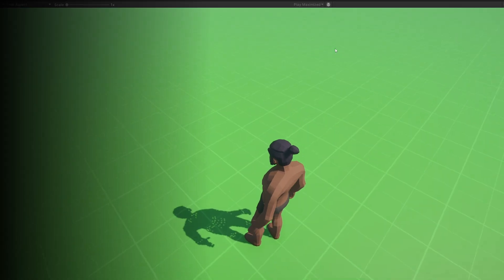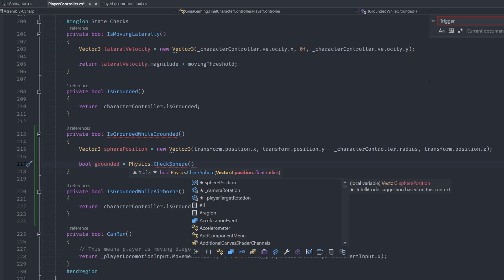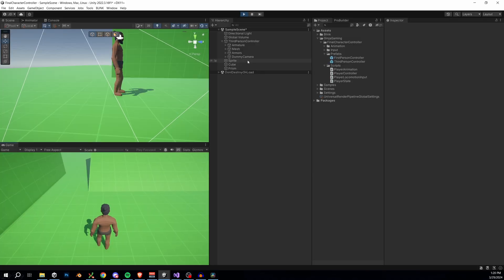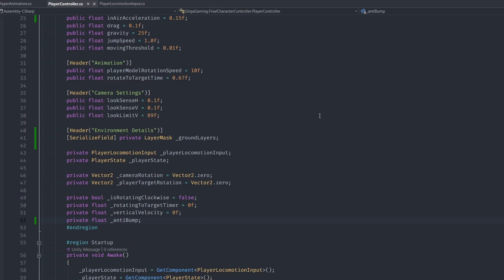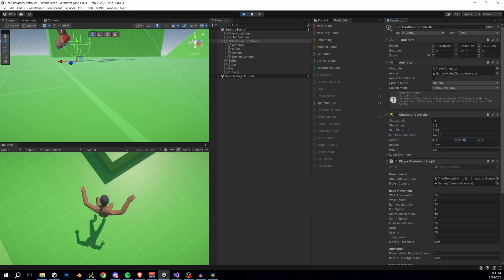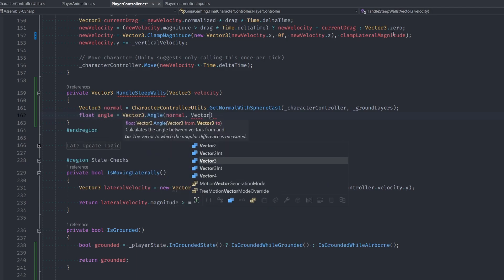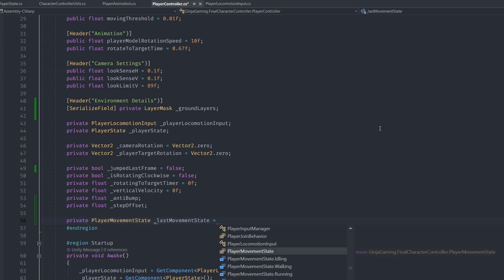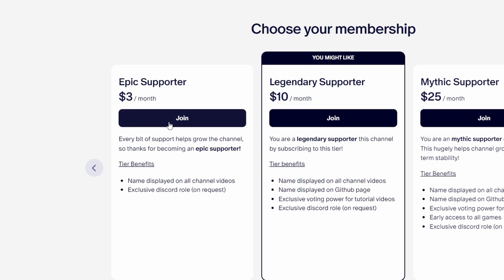1ST AND 3RD PERSON CONTROLLER - COMPLETE COURSE (Part 5)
In this part, we'll cover slope handling, wall handling and steps. Slopes are a difficult part of any player controller, and we make use of our state machine and antibump parameters to ensure near perfect edge detection and amazing ground detection.

This is part of a free complete course for making a player controller, I hope you enjoy it!

Project Files

Chapters

0:00 Intro
0:22 Slope Handling
4:49 Jumping with Slope Handling
8:07: Edge Detection and Smoothing
9:50 Wall Handling
16:34 Demo